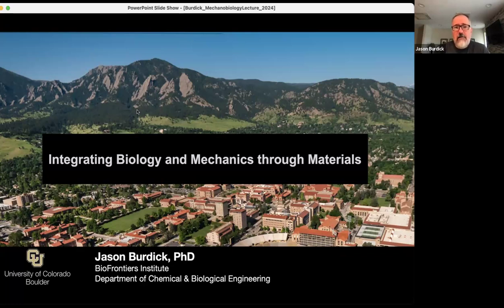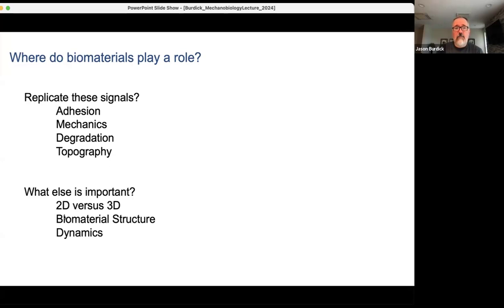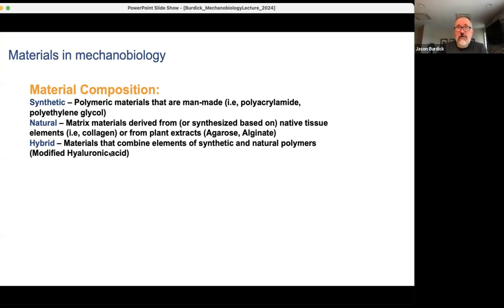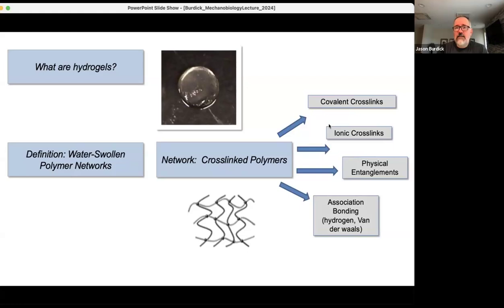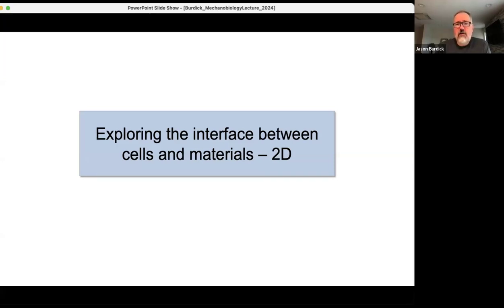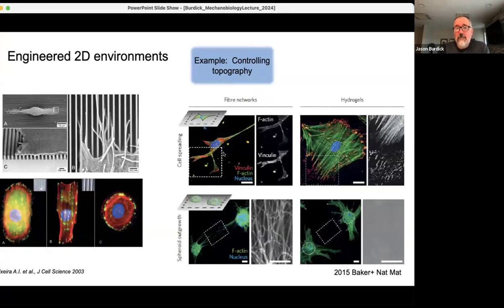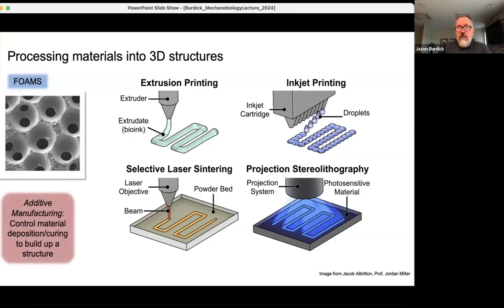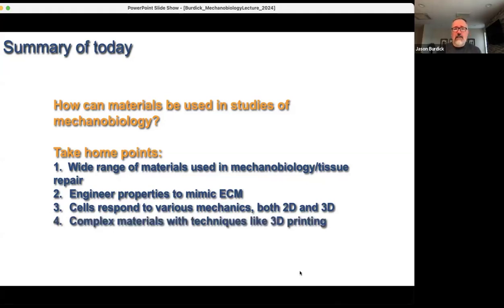Mechanobiology Boot Camp 2024: Jason Burdick, Integrating Biology and Mechanics through Materials